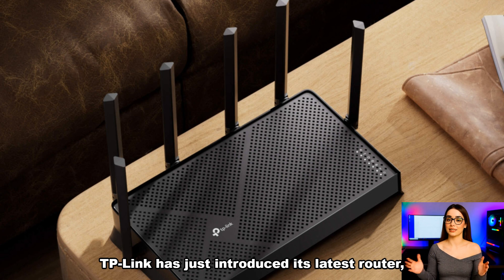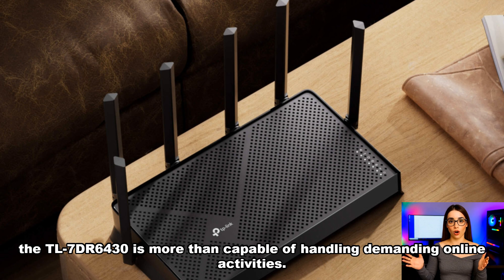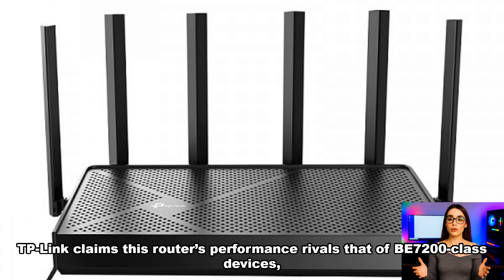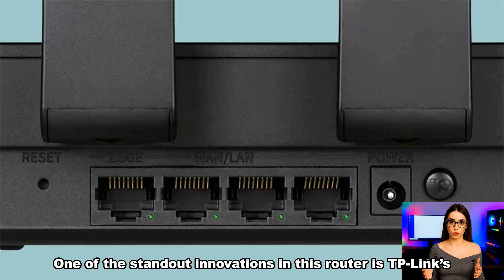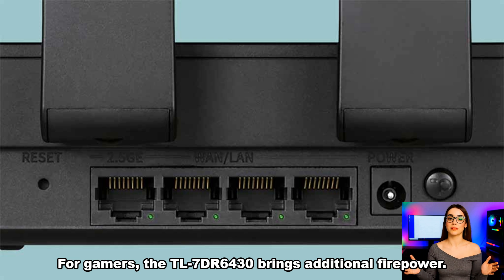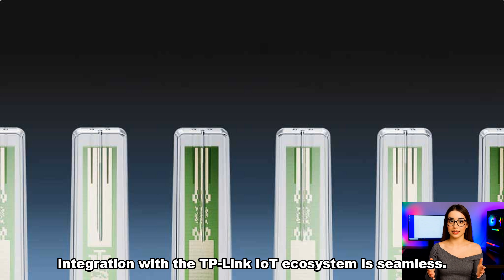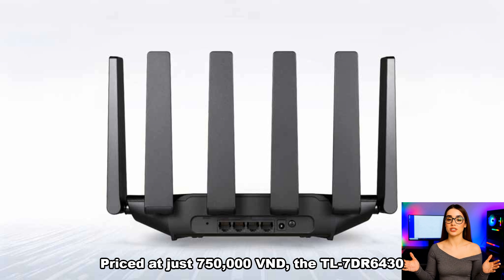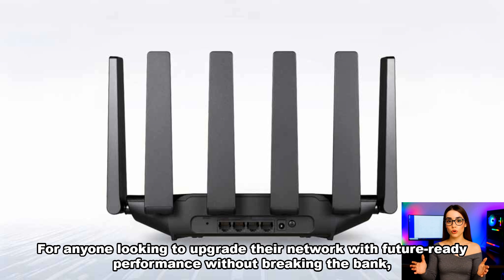TP Link TL 7DR6430 – The Wi Fi 7 Router That Redefines Value